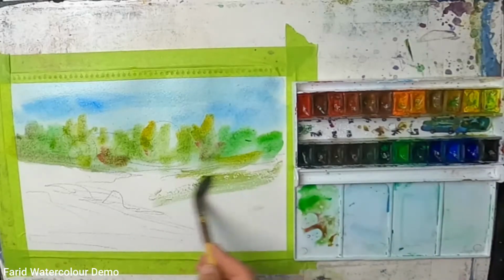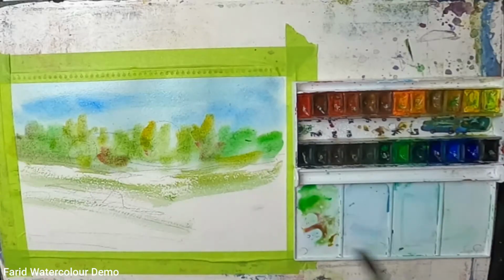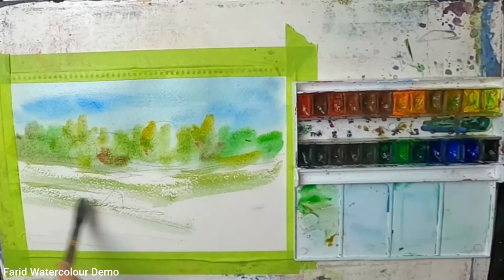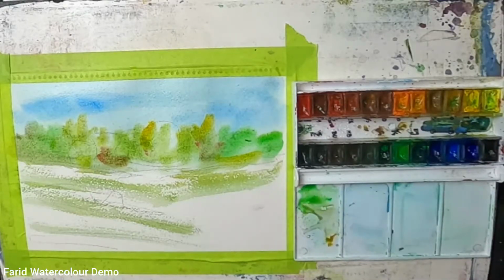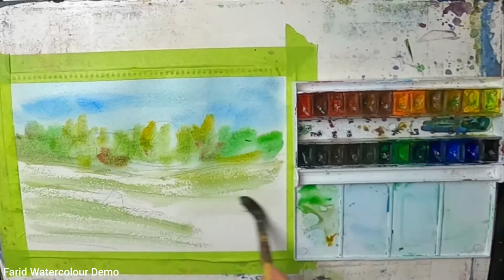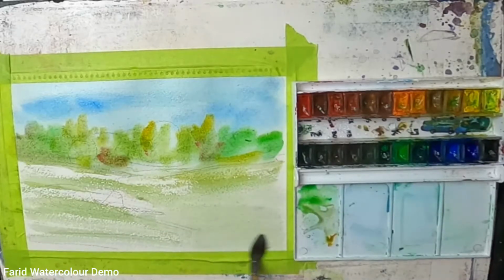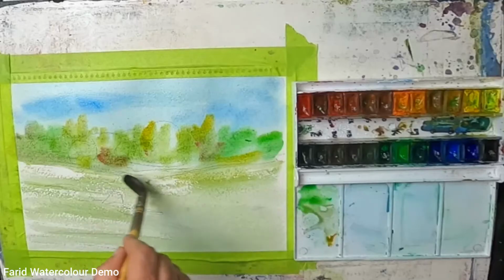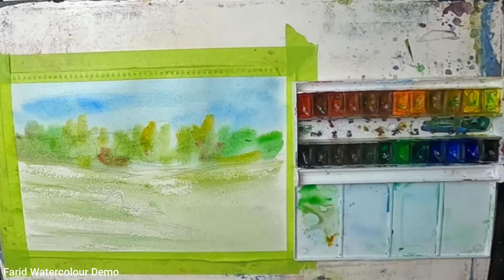Painting a Landscape view in a Simple Way in Watercolour by Farid